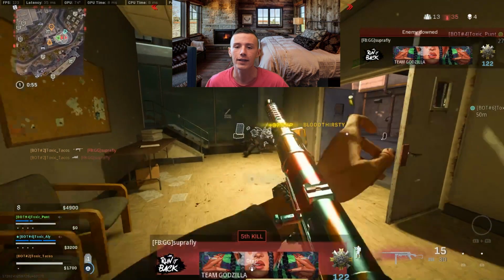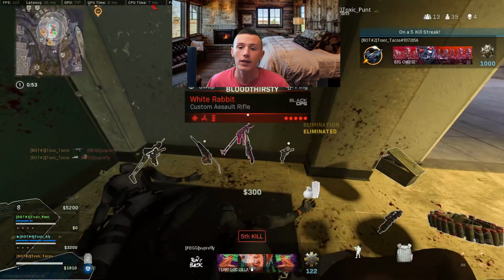Why Your Camera Gets Shattered In Warzone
Today were breaking down Two Clips Where @TCaptainX and @JoeWo Prevent me from breaking their cameras in a very simple way. Plus, the full solos gameplay in which me and TCapainx play against each other. Enjoy!